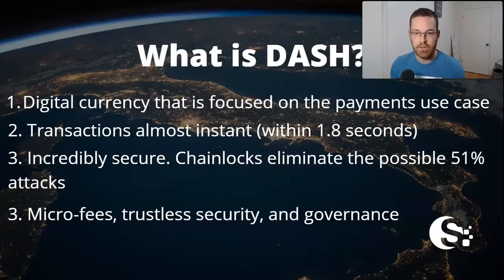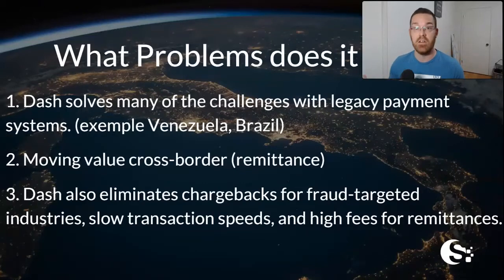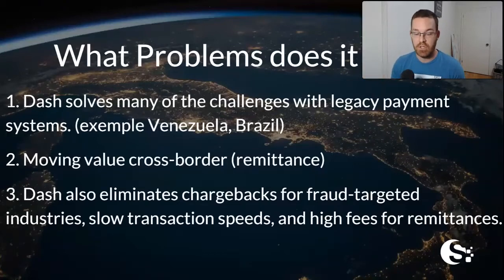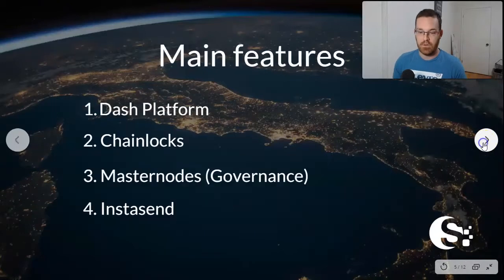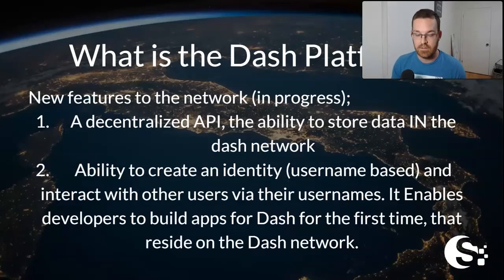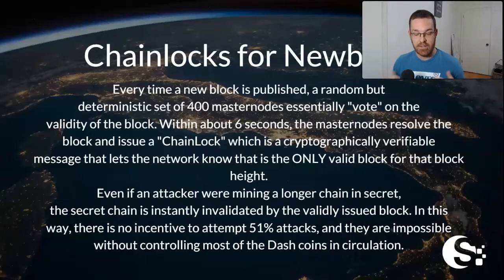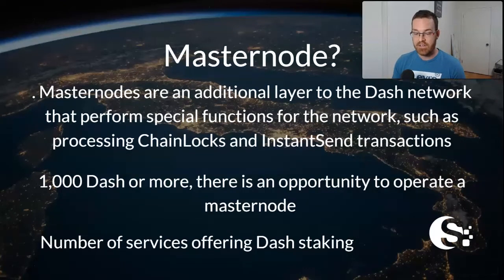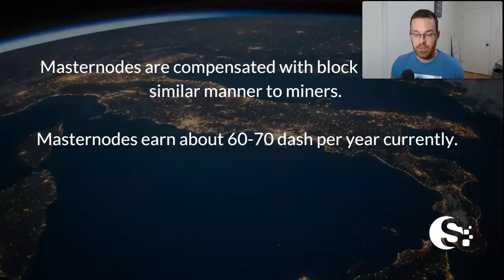The Future Of Digital Cash - An Overview Of DASH (2020)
In this video, I conduct a quick Overview of Dash, a digital currency that is set to take over the world. If you would like to discuss your DASH project, get in touch with me :)

As mentioned in the video, here at the links to check out.

2. This does not constitute financial advice, consult your adviser before taking significant money decision.
3. If you decide to use the said product or service, it is your sole decision.